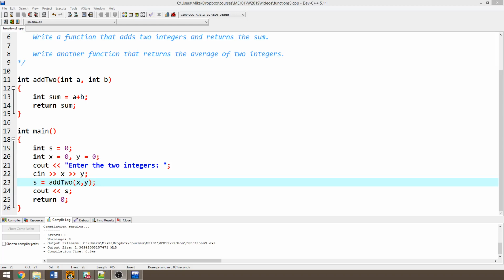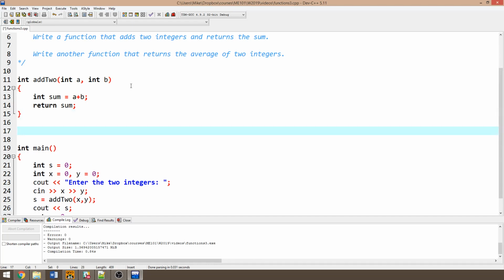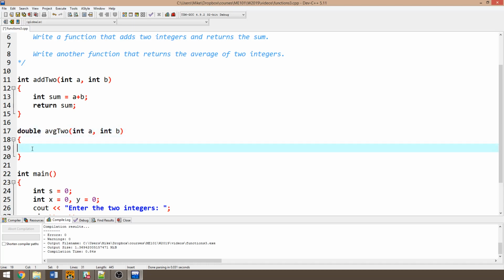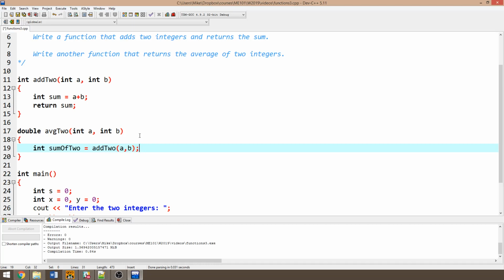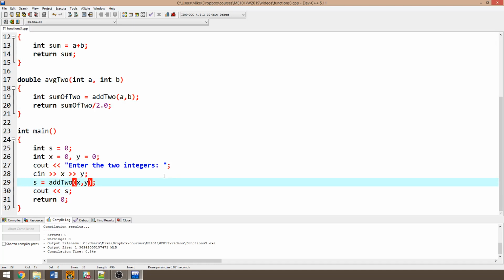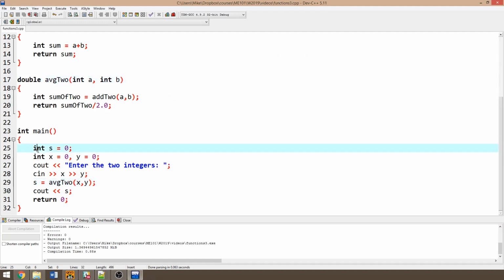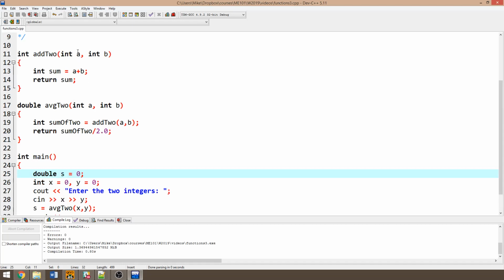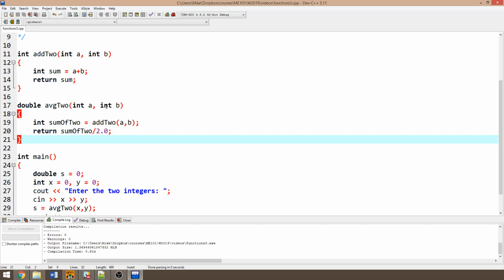Functions 4: Calling one function from another